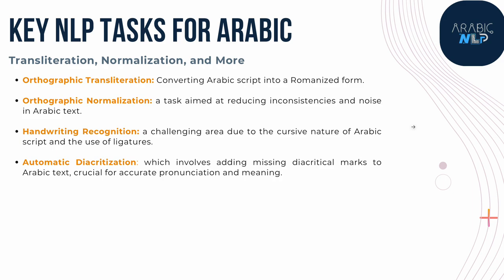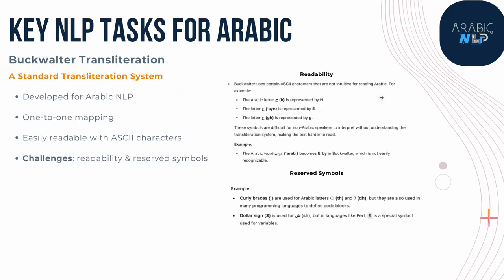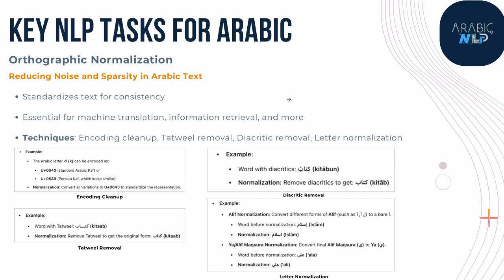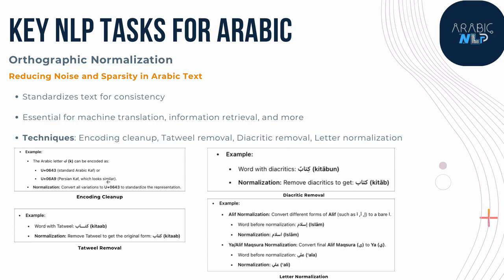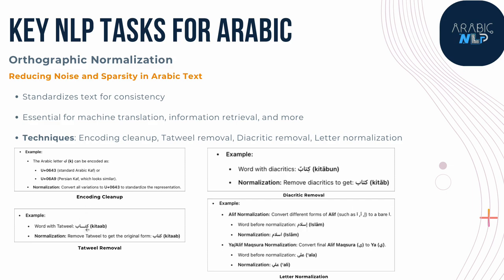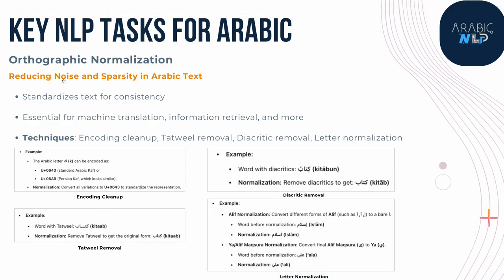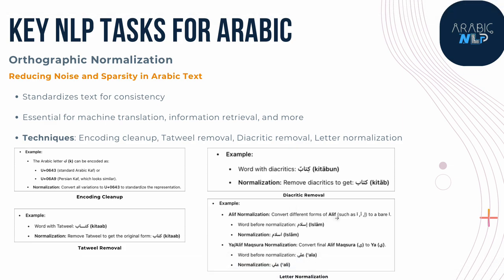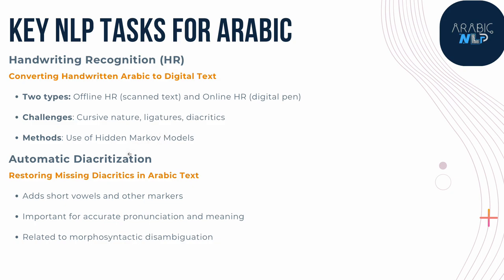Arabic NLP Series | Episode 4: Key NLP Tasks for Arabic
In this episode of the Arabic NLP Series, we explore essential NLP tasks like:
- Orthographic transliteration,
- Normalization,
- Handwriting recognition, and
- Automatic diacritization.

Learn how each of these tasks addresses the unique challenges posed by the Arabic script and why they are vital for processing Arabic text.

We'll dive into techniques like encoding cleanup, Tatweel removal, diacritic removal, and letter normalization to show how they improve the quality and consistency of Arabic data.

Whether you're new to Arabic NLP or looking to deepen your understanding, this episode provides valuable insights into tackling these key tasks.

Join us as we break it all down step by step!